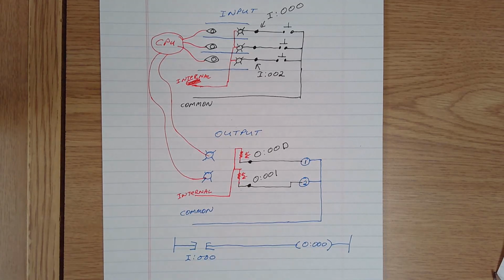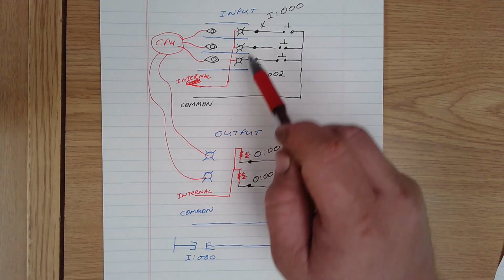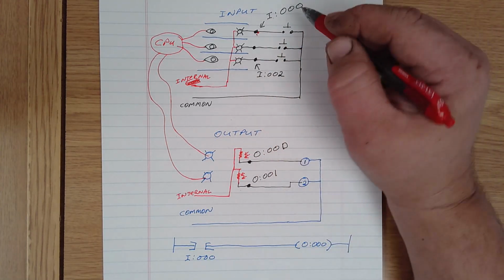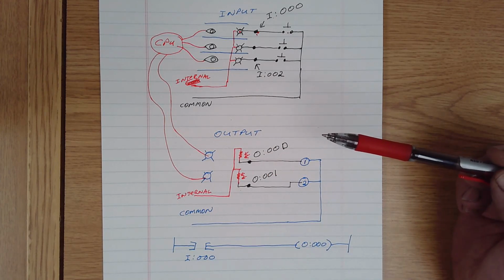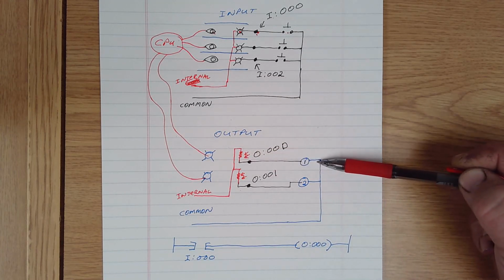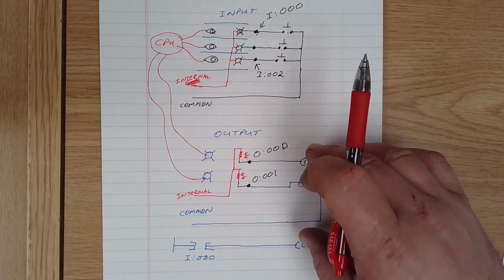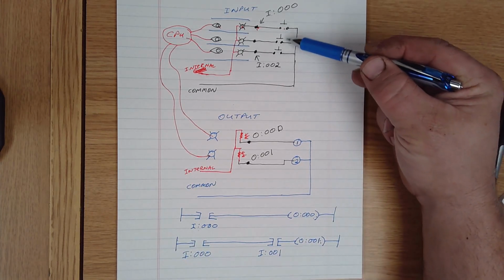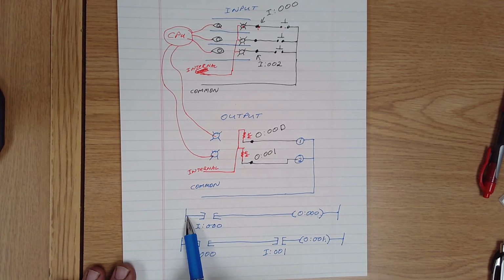PLC function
A basic description of what goes on within a PLC.